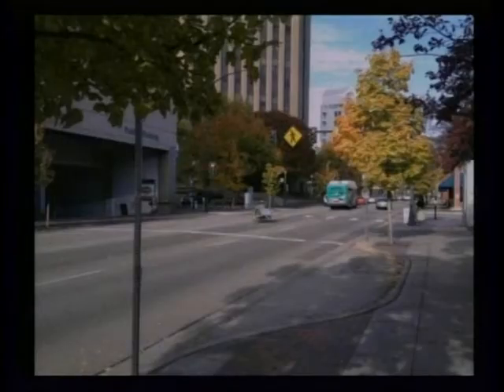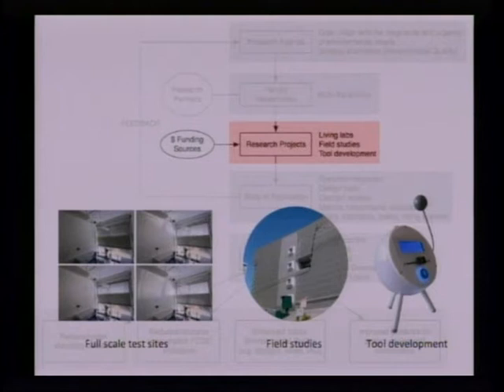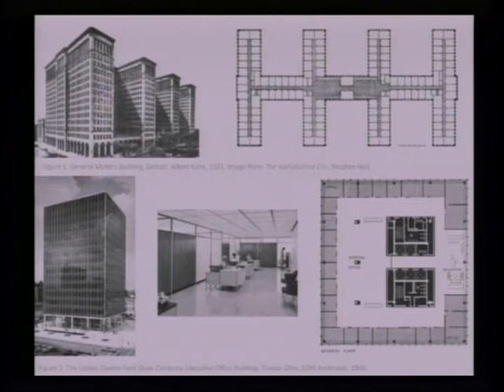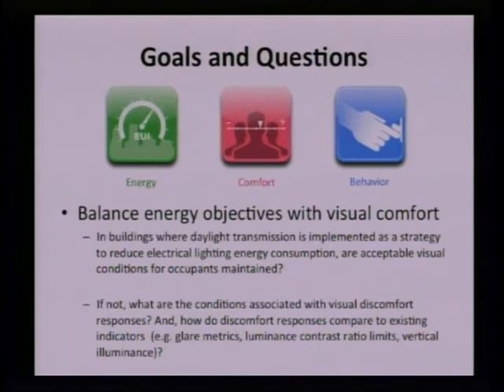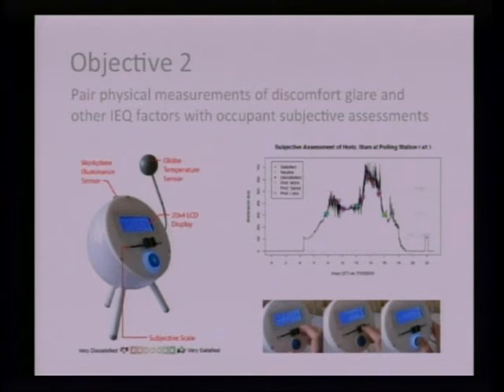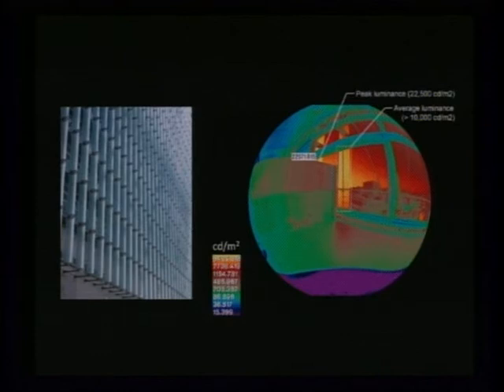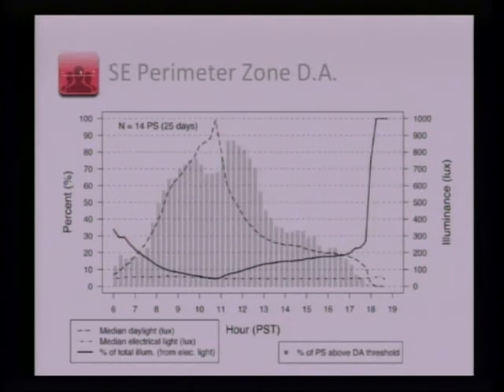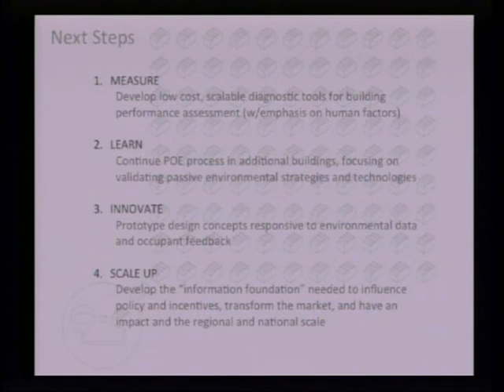[Lecture] 2012-10-29_Kyle Konis PhD_Effective Daylighting of High Performance Bldgs